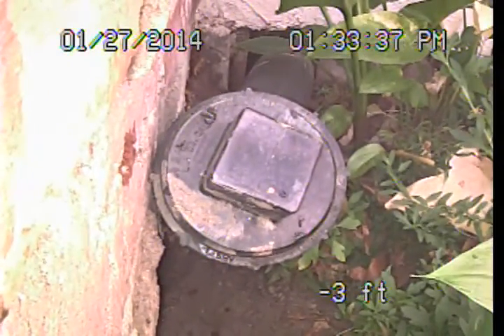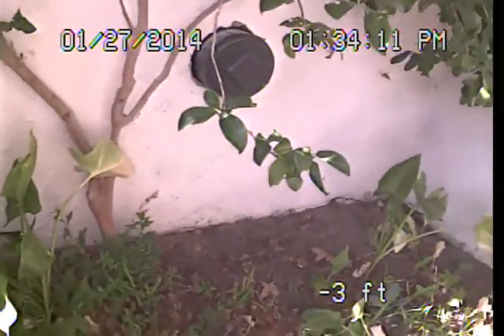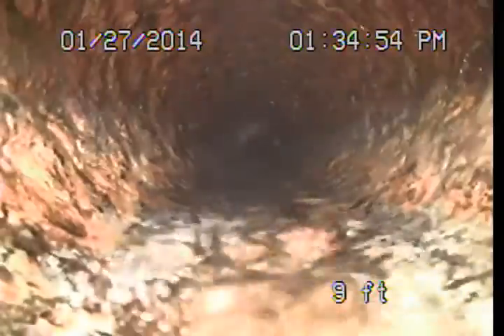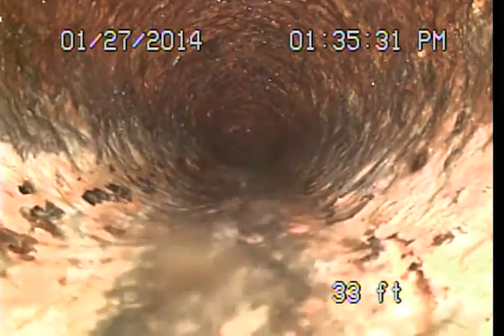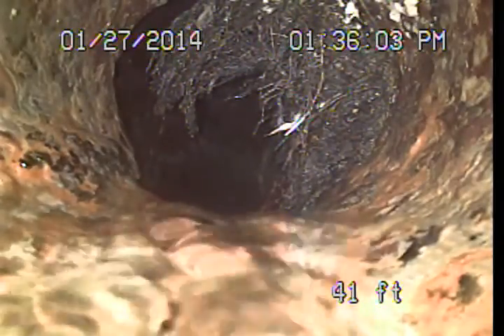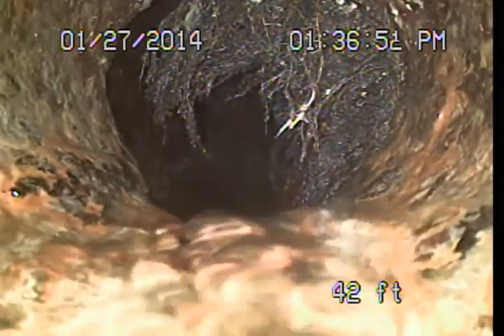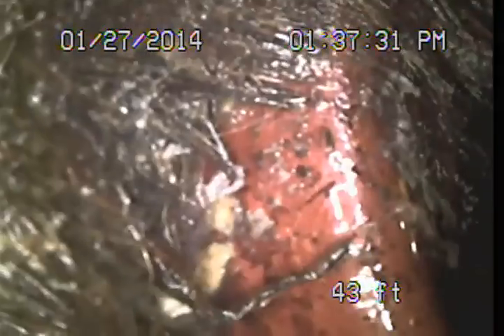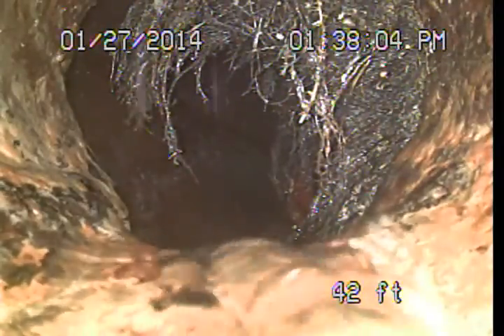Main sewer line video 16165 Alcima Ave